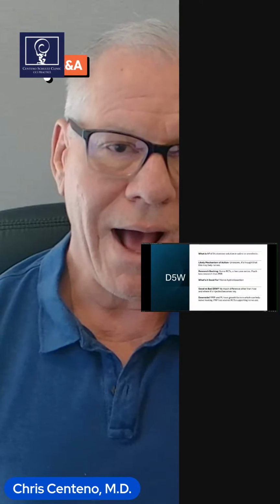Understanding the Orthobiologics Used in Treating CCI 📱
Navigating the wide array of treatment options for Craniocervical Instability (CCI) can feel overwhelming with all the complex medical terminology. In this video, Dr. Chris Centeno breaks down the "alphabet soup" of orthobiologics—from prolotherapy and PRP to bone marrow concentrate—to help you understand which regenerative treatments are most effective and safe for treating CCI.

Dr. Chris Centeno, a pioneer in interventional orthobiologics practicing at the Centeno-Schultz Clinic, explains the fundamental differences between chemical treatments, blood-derived therapies, and cellular products. You will gain a clear overview of how prolotherapy, D5W, platelet-rich plasma (PRP), platelet lysate, platelet-poor plasma (PPP), and bone marrow concentrate (BMC) work, their safety around cervical nerves, and why products like birth tissues or adipose cells are less effective for spinal ligament repair. Dr. Centeno also answers live patient questions regarding fasting pre-procedure, bone marrow aspiration techniques, MRI diagnostics, and managing CCI symptoms.

Centeno-Schultz Clinic
403 Summit Blvd Suite 201
Broomfield, CO 80021

Timestamps
00:01 Introduction to Orthobiologics for CCI
02:11 What Are Orthobiologics?
04:06 Chemical Types: Prolotherapy and D5W
07:03 Blood-Based Types: PRP, Platelet Lysate, and PPP
11:34 Bone Marrow Concentrate (BMC) Explained
13:30 Allogeneic Cells and Birth Tissue Products
15:24 Q&A: Pre-Procedure Prep and Bone Marrow Aspirate
20:43 Q&A: Adipose vs. Bone Marrow Cells for Ligament Repair
34:00 Q&A: Anesthesia for Bone Marrow Aspiration
59:44 Q&A: Upright MRI Metrics and CCI Diagnosis